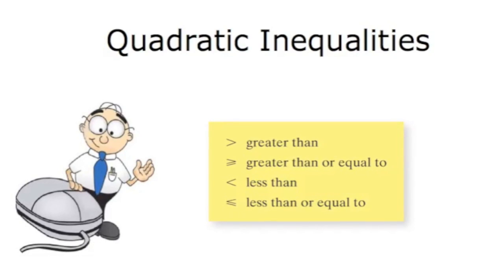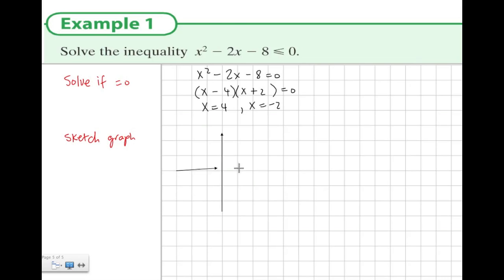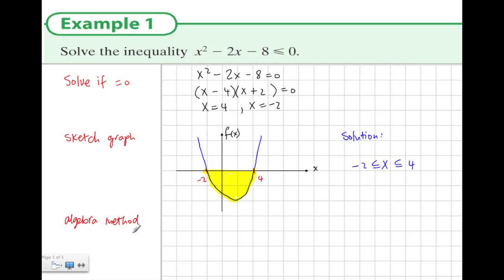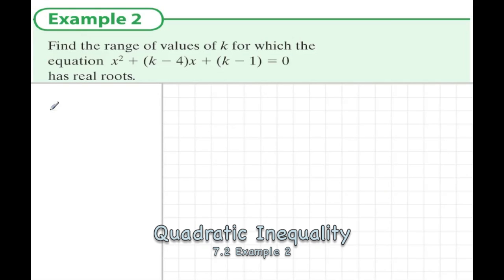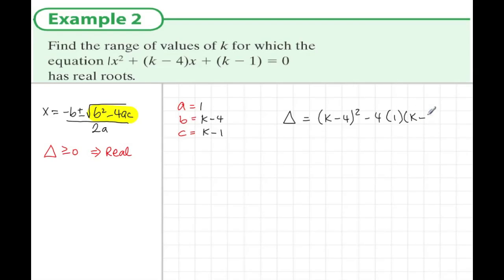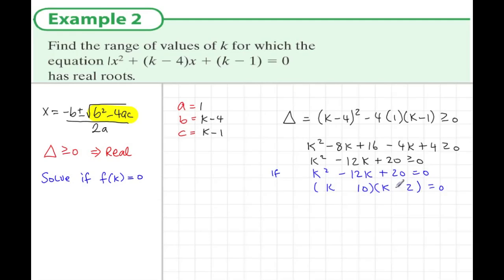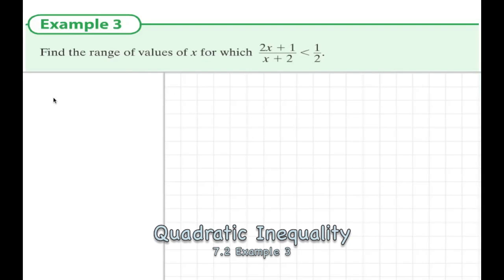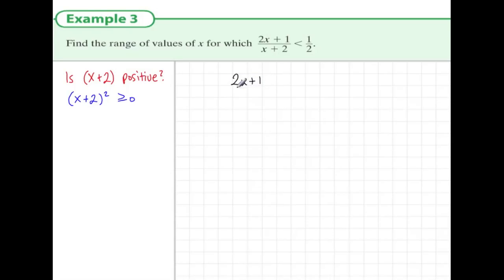7.2 Quadratic Inequalities (3 examples)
Inequalities Leaving Cert. Higher